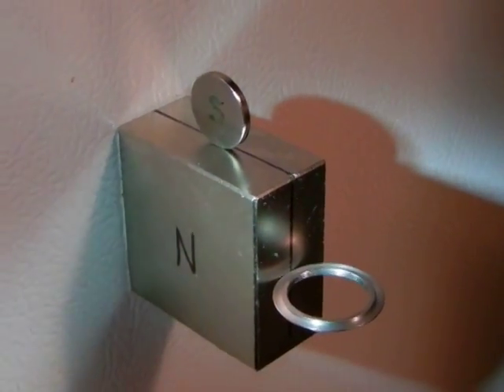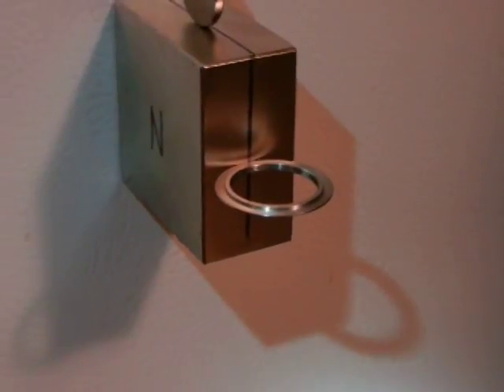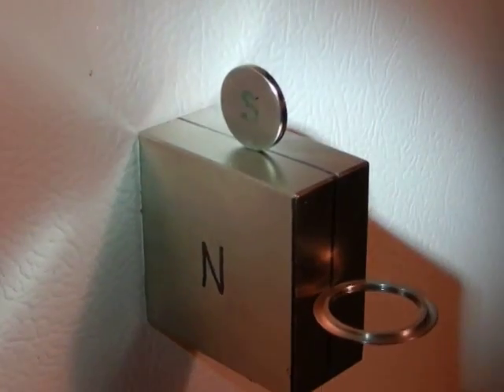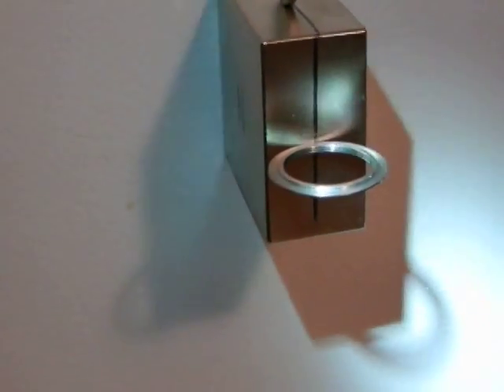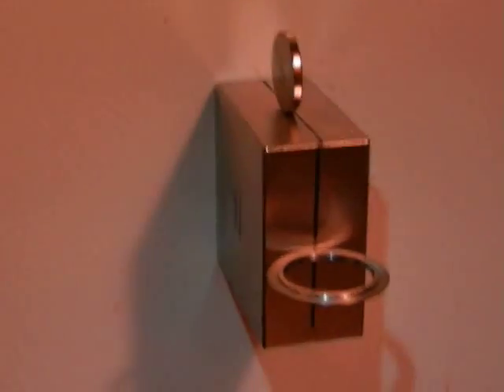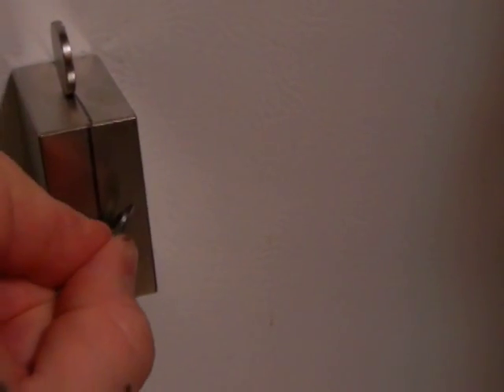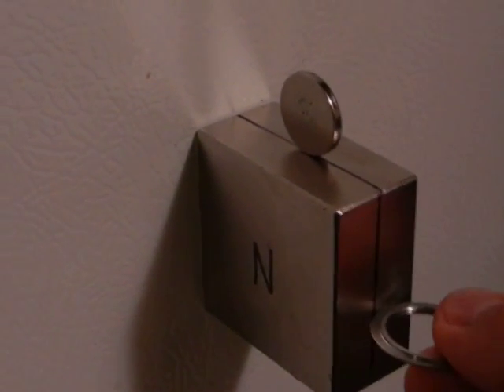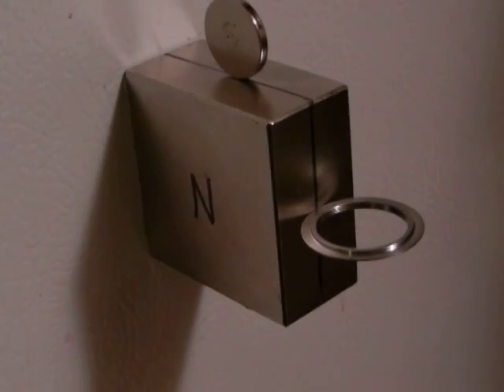VIDEO 41 Uncovering the Missing Secrets of Magnetism. MAGNET PUZZLE, WHAT IS THIS, HOW DOES IT WORK?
VIDEO 41 Uncovering the Missing Secrets of Magnetism. BRAIN PUZZLE, WHAT IS THIS, HOW DOES IT WORK?